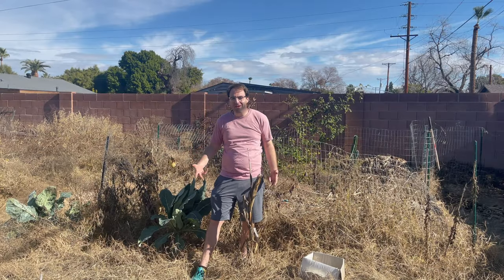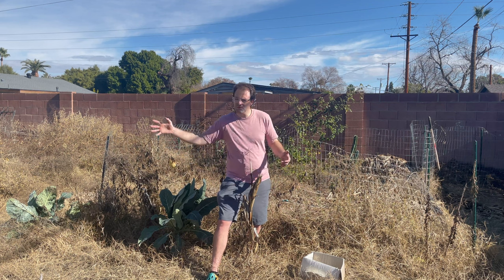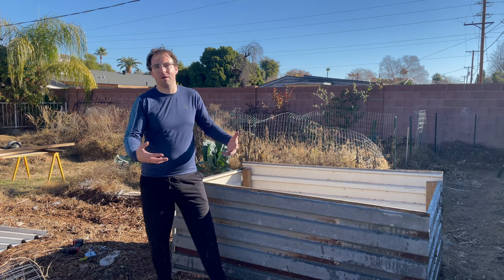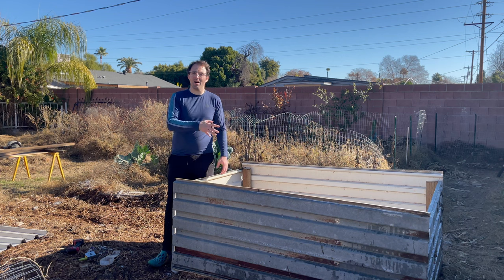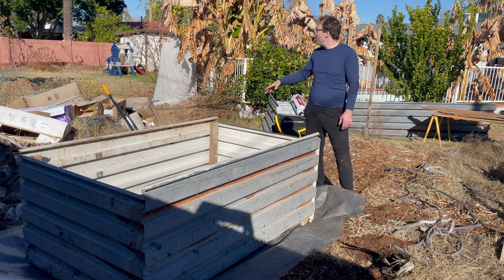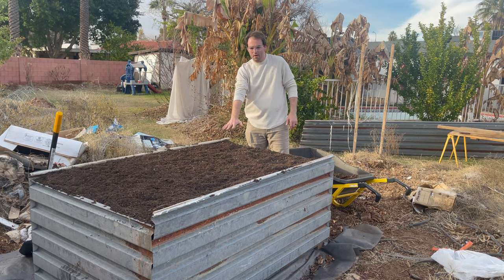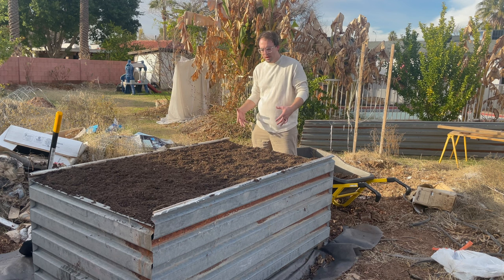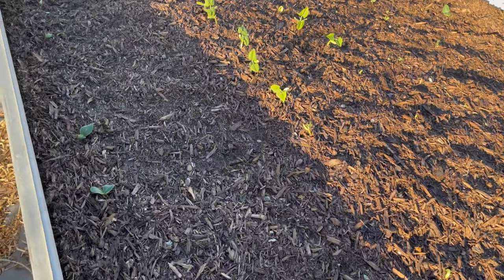Building (and Planting) a Recycled Raised Bed Garden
Two and a half years ago, when we first moved into The Green Yard, I planned on making a large Market Garden and selling produce in a local CSA or farmers market. I made my rows and put down dozens of wheelbarrows of mulch. It wasn't enough to suppress the weeds. I needed a realistic solution to grow my own food in my garden.  So I made a smaller garden plan (more realistic) and decided to build some raised bed gardens. I had some left over galvanized steel roofing and found a great, sustainable way to recycle and reuse both the roofing as well as some 2x4's that I had lying around The Green Yard. Watch the video to find out how I cut, measured, filled and planted these amazing new additions to The Green Yard. I sense a lot of abundance in our future.